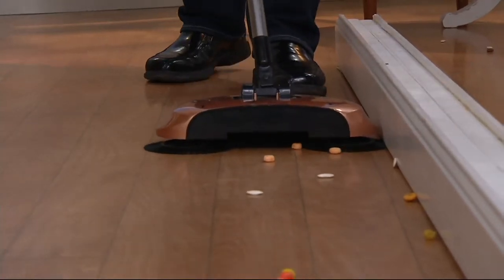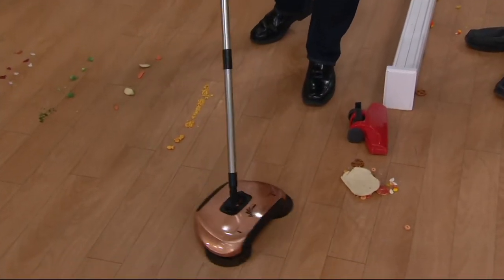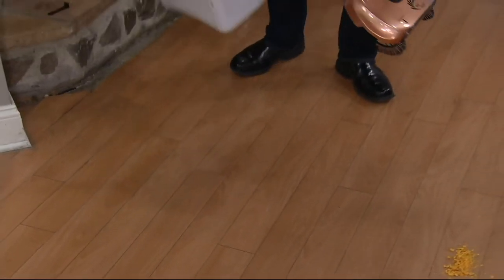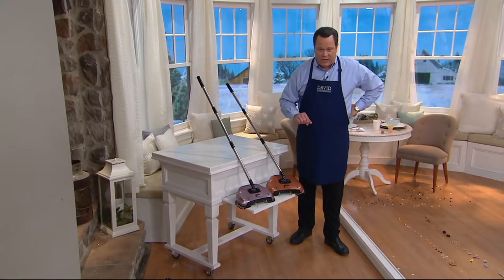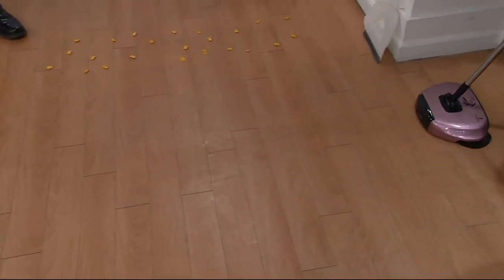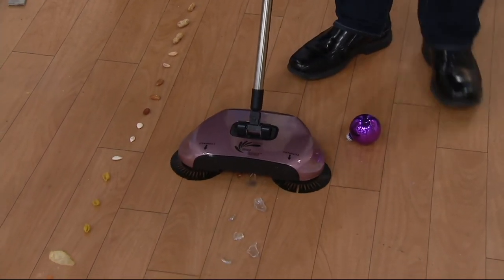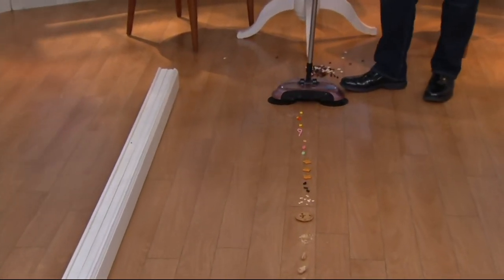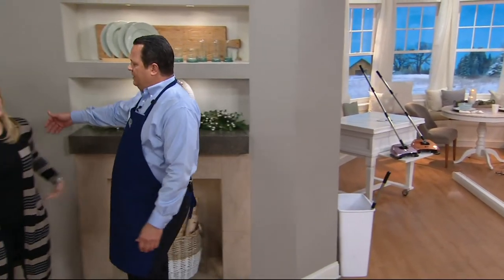EasyEdge Lightweight Hard Floor Sweeper on QVC